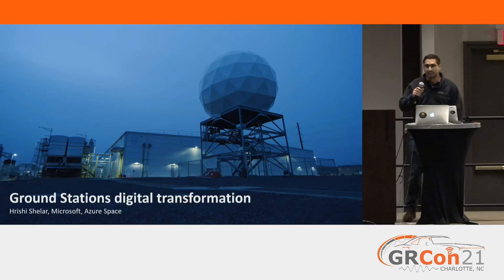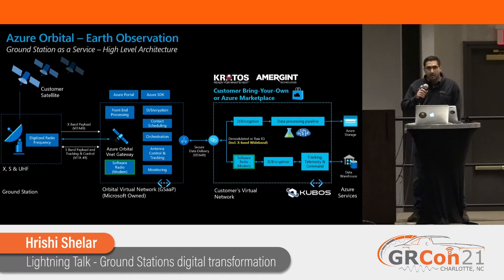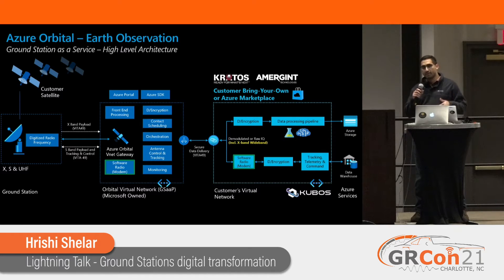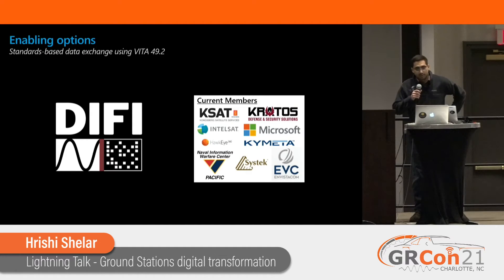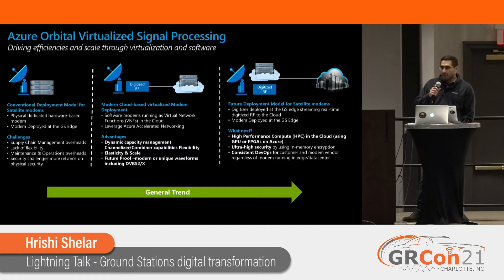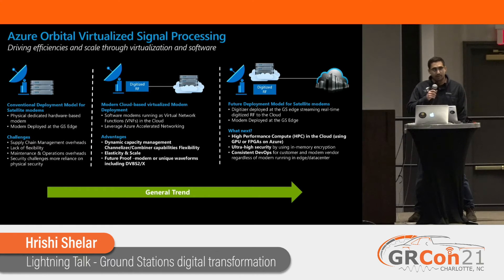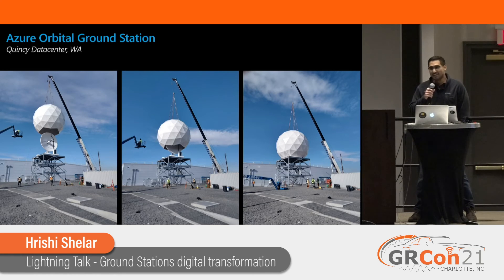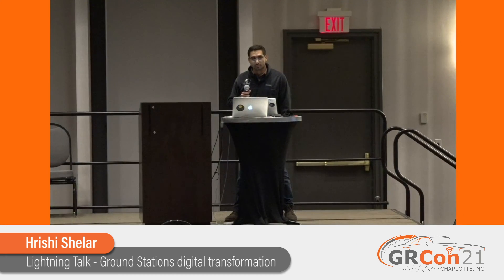GRCon21 - Lightning Talk - Ground Stations digital transformation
Presented by Hrishi Shelar at GNU Radio Conference 2021